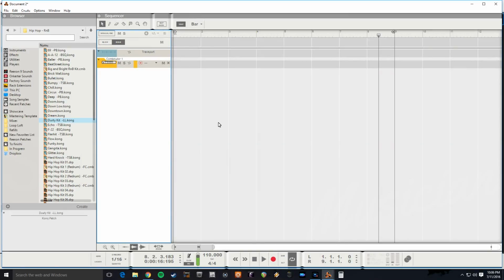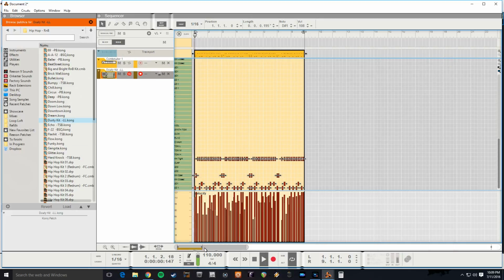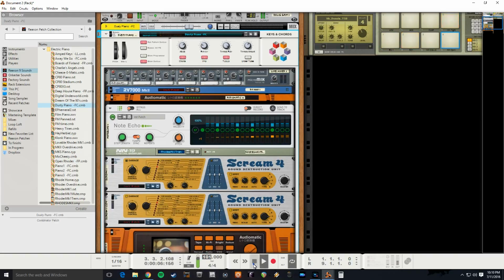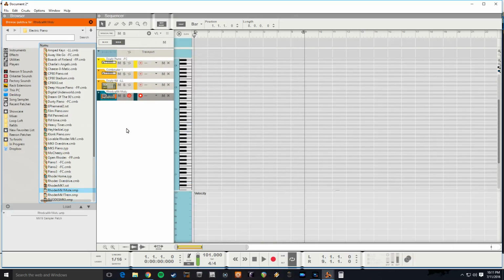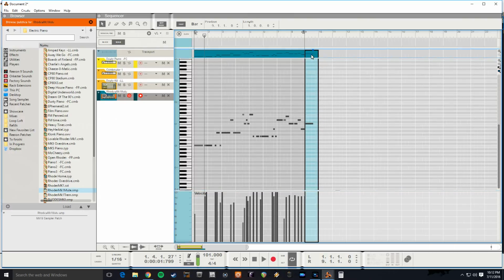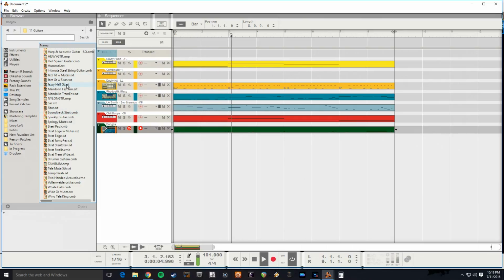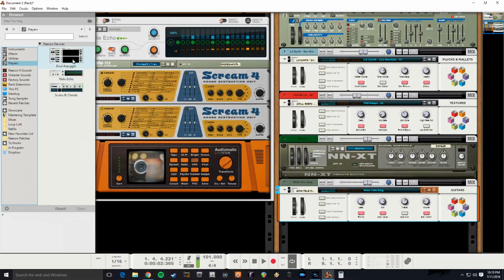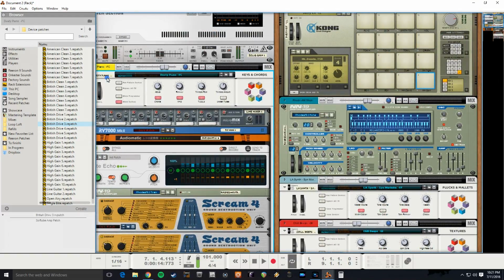Making 1st Downtempo Beat in Reason 9 (Improvisational Recording)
Here's a quick video where I show you how to make a chilled out lounge beat using some new Reason 9 instruments and the Scale & Chords player. Plus I drop a few tips on how to write a good bass line (hint: tension with the kick drum and arpeggiate the chords).